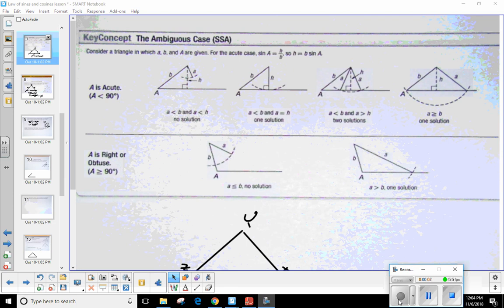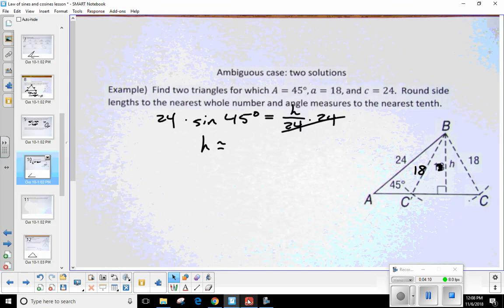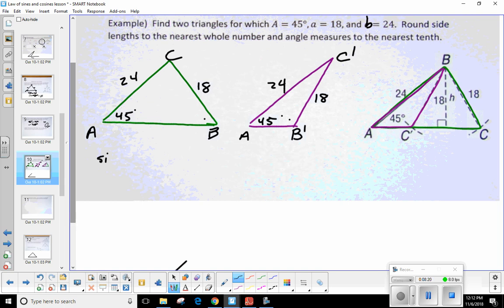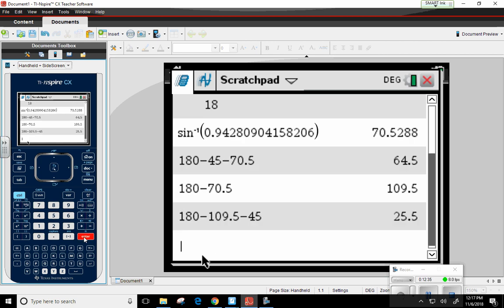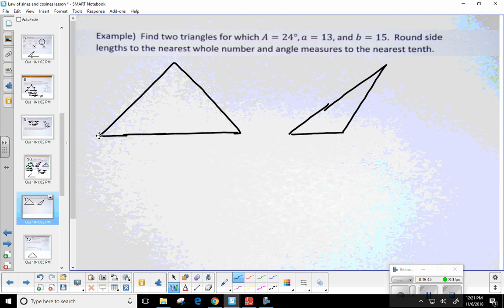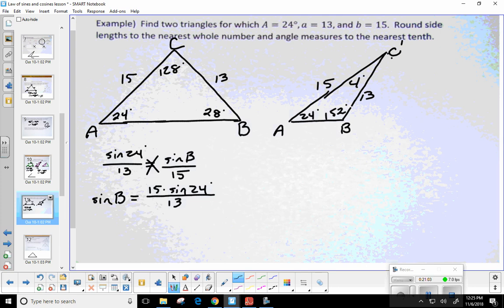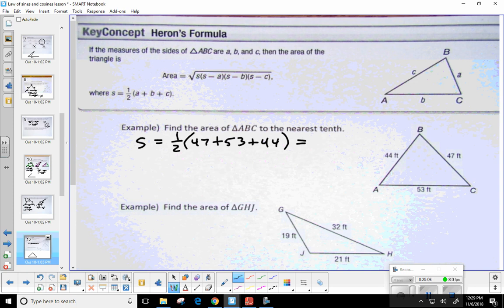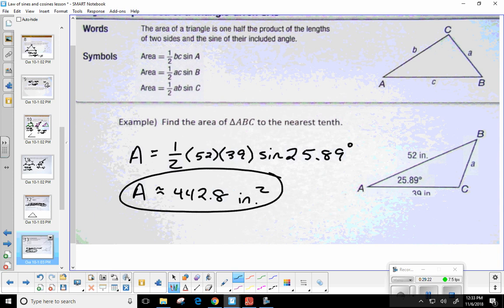Law of sines and cosine lesson part 5 Acad 11 6 18